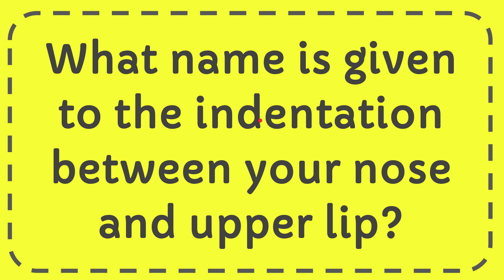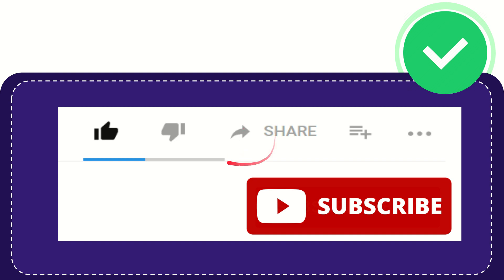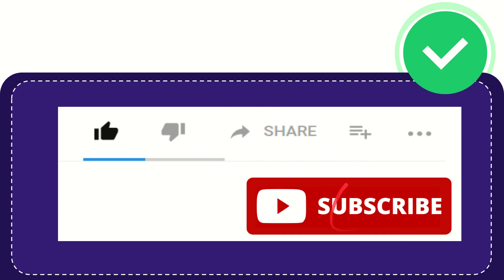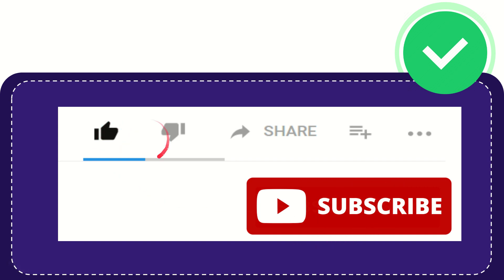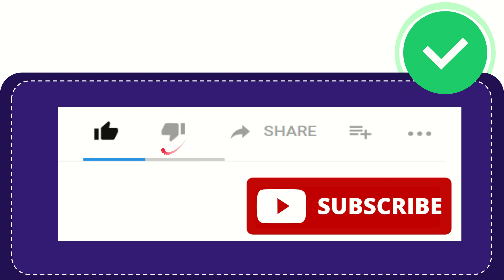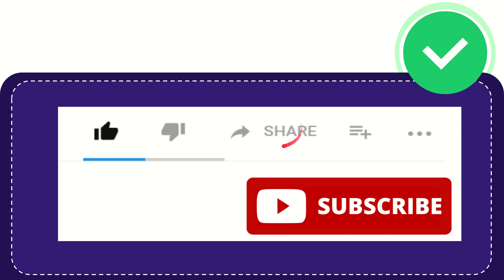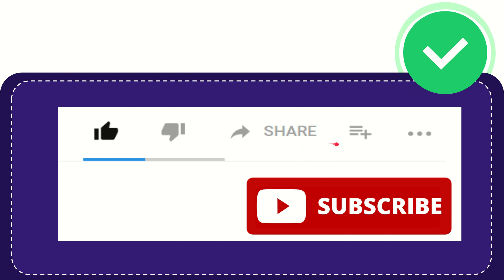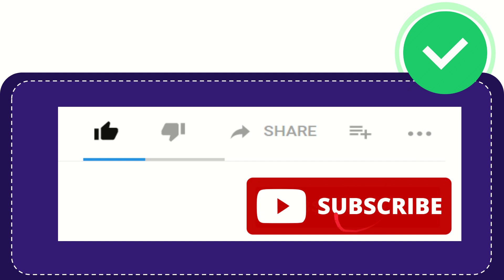What name is given to the indentation between your nose and upper lip?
What name is given to the indentation between your nose and upper lip? NEW VIDEO#